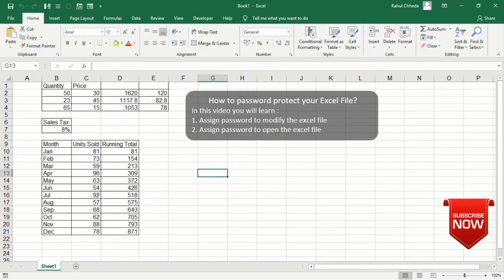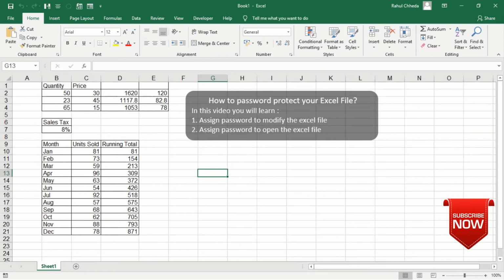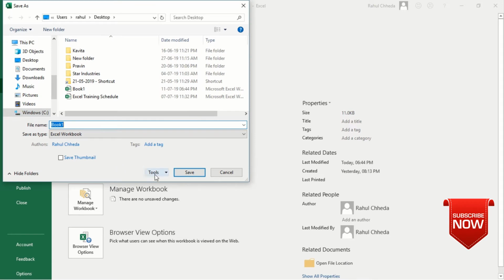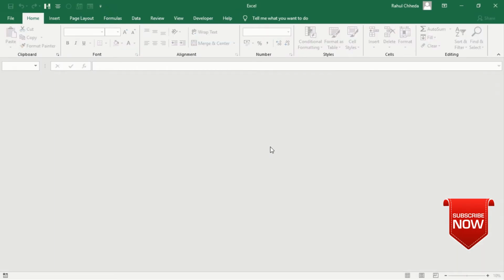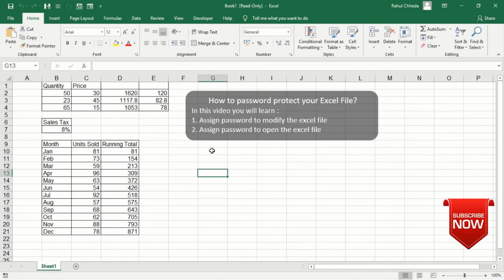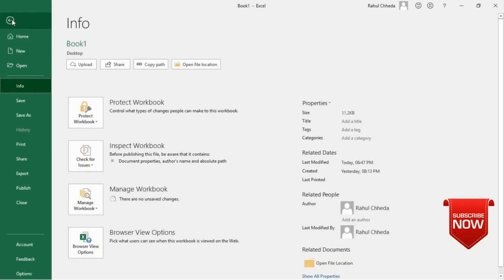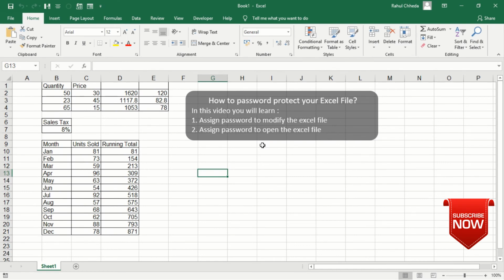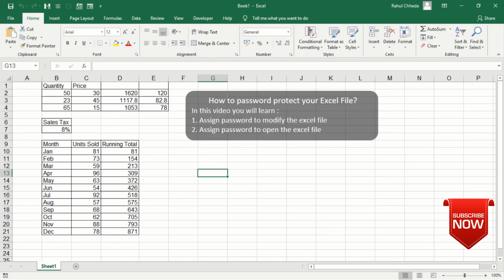How to create password for excel file?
Hi, Welcome to Calyx Learning
I am Rahul Chheda : Business Trainer

In this video you will learn :
1. Assign password to modify the excel file
2. Assign password to open the excel file

You can follow me on Linked in